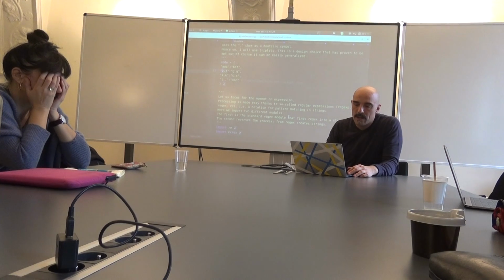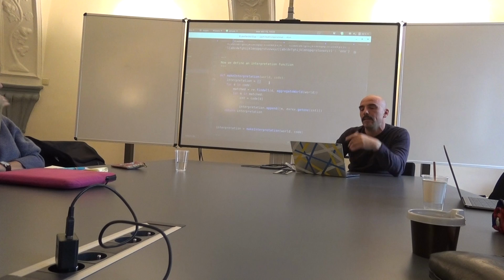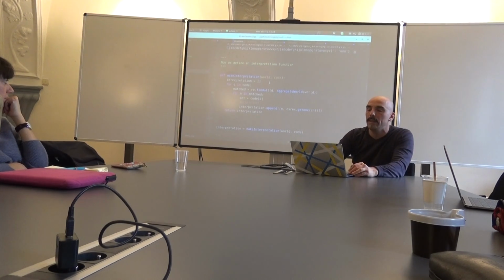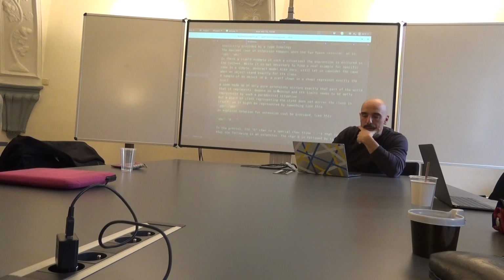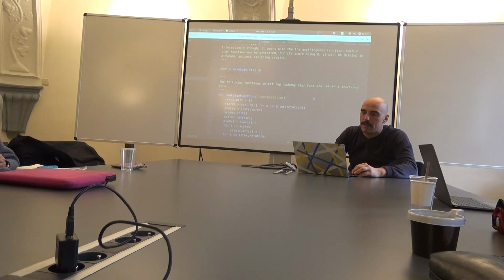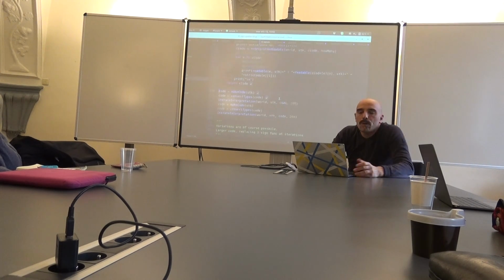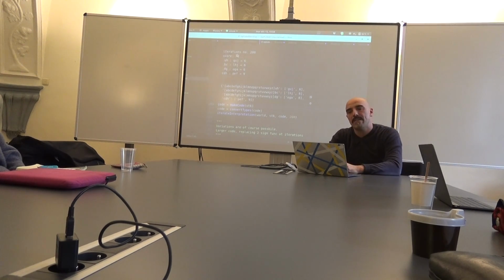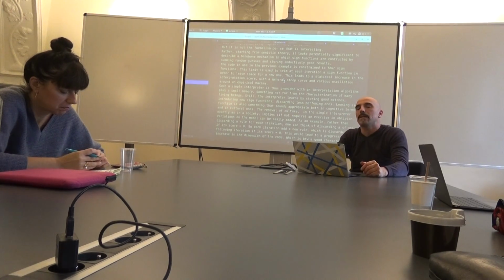JE Énonciation et langage de programmation (15/10/10) [5/8]